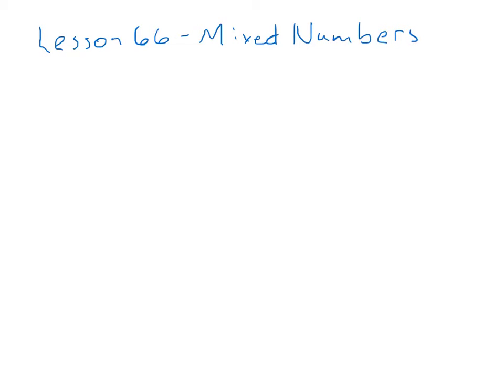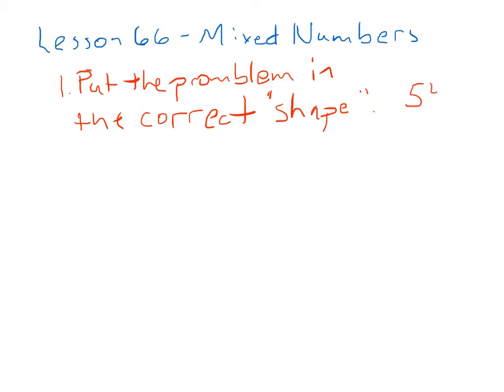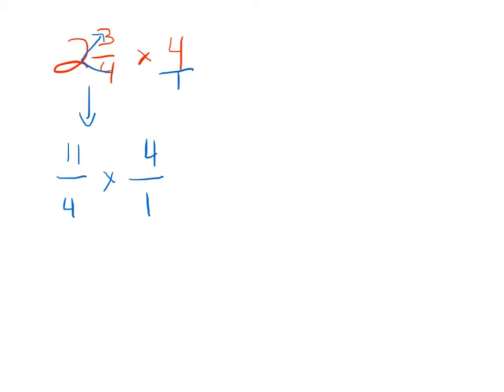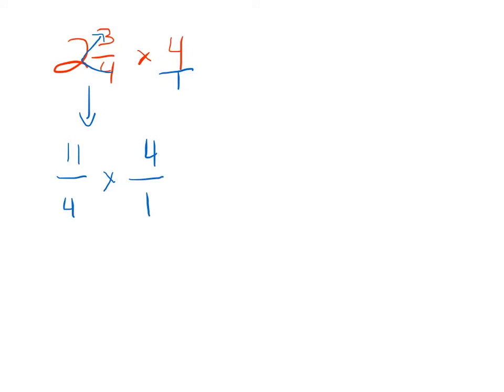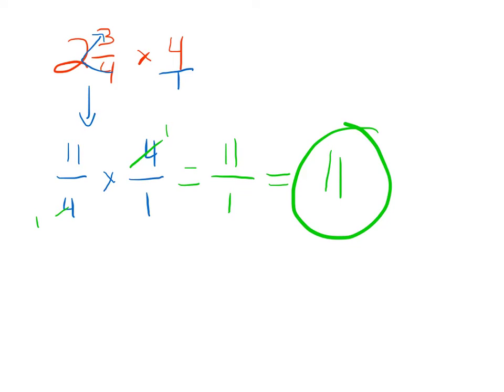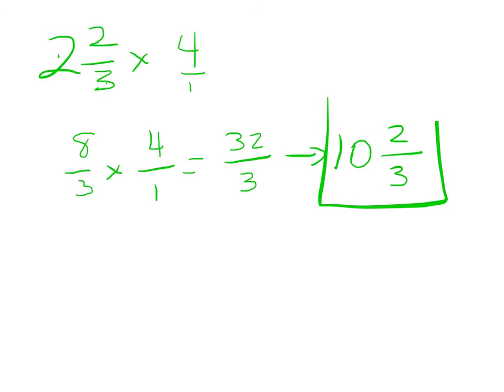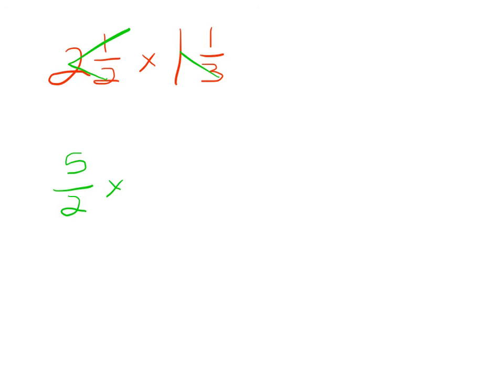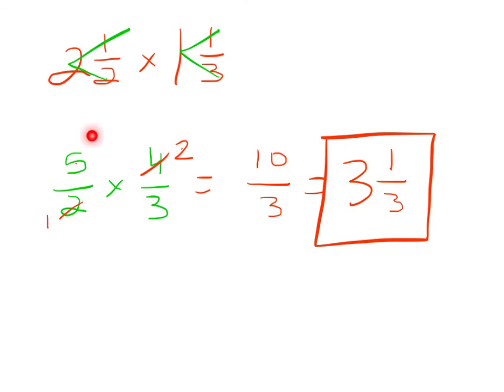Lesson 66 - 6th Grade